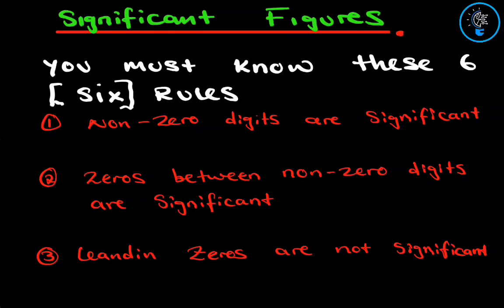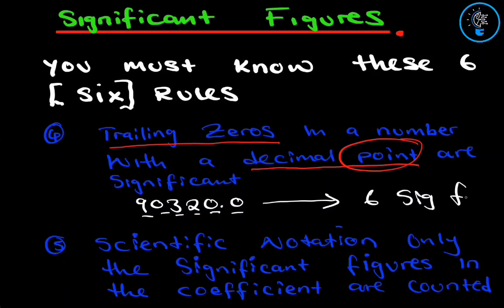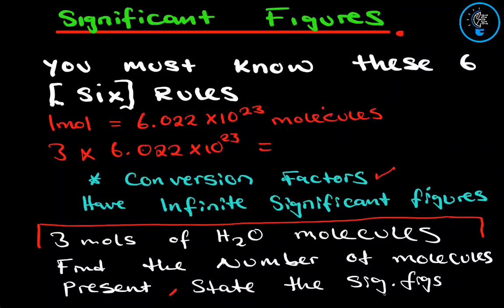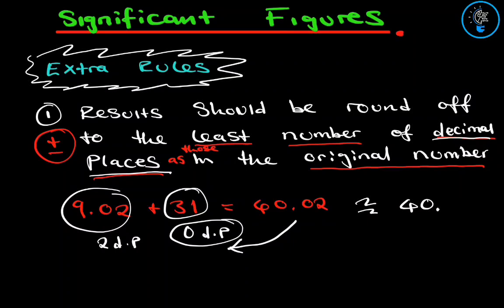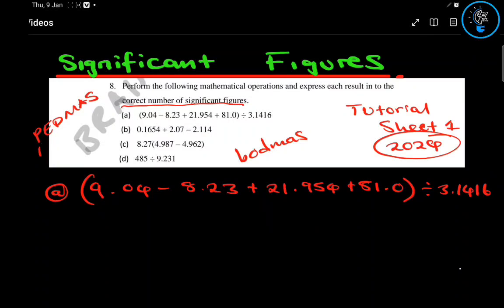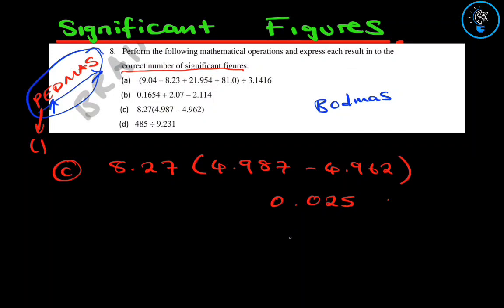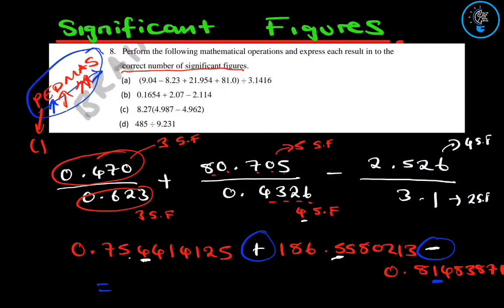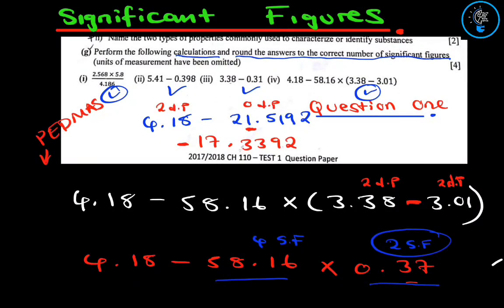Everything about Significant Figures | Plus Past Paper Problems